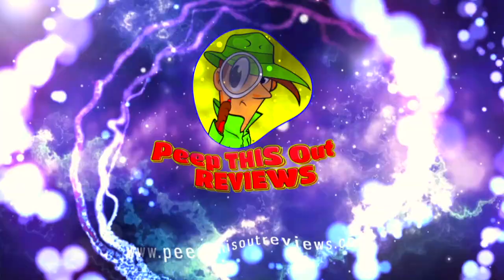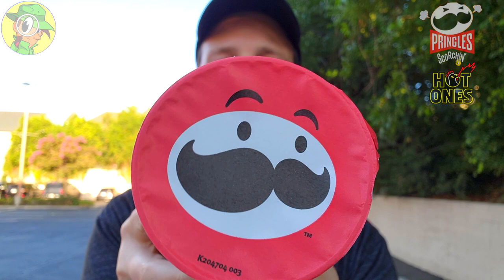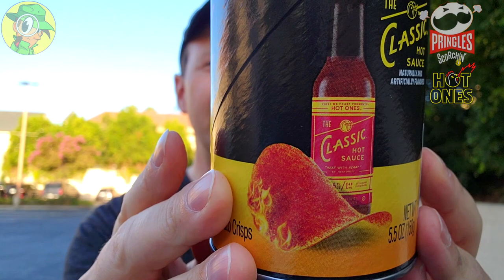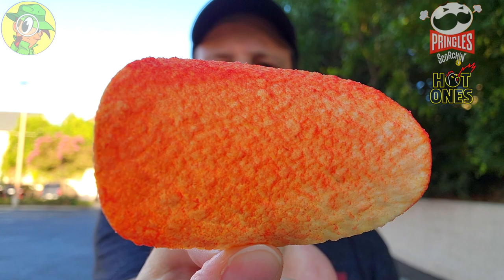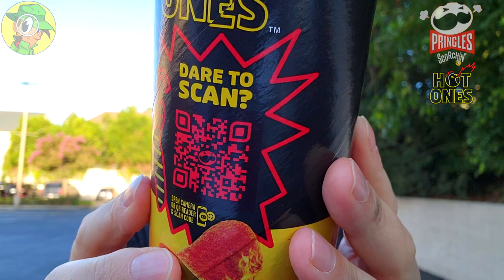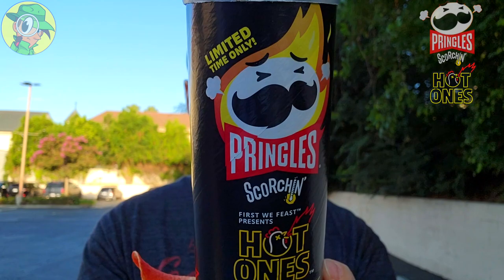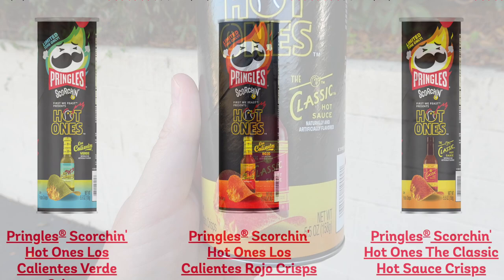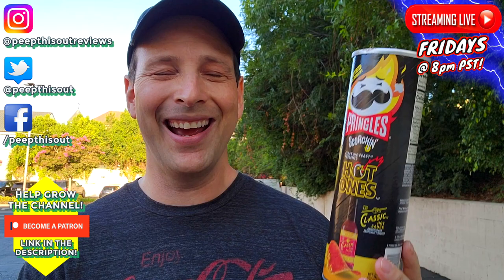Pringles® SCORCHIN' HOT ONES™ THE CLASSIC™ HOT SAUCE CRISPS Review 🥔🔥 | Peep THIS Out! 🕵️‍♂️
It's a Pringles® Scorchin' x Hot Ones Collab with 3 New Heated Chip Varieties now available for A Limited Time Only and this time I'm reviewing the New SCORCHIN' HOT ONES™ THE CLASSIC™ HOT SAUCE CRISPS, which are EXCLUSIVE to CIRCLE K®! So was this flavor ALL BARK AND NO BITE and did it really DELIVER THE HEAT?! Find out all that and more right here in this DETAILED PRINGLES® FOOD REVIEW!

Ian K swings by his local Circle K® to scoop up a can of the New Pringles® SCORCHIN' HOT ONES™ THE CLASSIC™ HOT SAUCE CRISPS to give 'em a shot! How awesome were the New Pringles® SCORCHIN' HOT ONES™ THE CLASSIC™ HOT SAUCE CRISPS?! Only one way to find out, guys! Peep THIS Out!

SCORCHIN' HOT ONES™ THE CLASSIC™ HOT SAUCE CRISPS
Features Potato Crisps dusted with a Special Hot Sauce that's got an Extra Peppery Kick.(™)

NUTRITIONAL INFORMATION

Pringles® SCORCHIN' HOT ONES™ THE CLASSIC™ HOT SAUCE CRISPS
Serving Size: About 14 Crisps
Calories: 150
Fat: 9g
Saturated Fat: 2.5g
Trans Fat: 0g
Cholesterol: 0mg
Sodium: 230mg
Carbohydrates: 16g
Dietary Fiber: ~1g
Sugars: 0g
Protein: 1g

Pringles® SCORCHIN' HOT ONES™ THE CLASSIC™ HOT SAUCE CRISPS Circle K® Clip